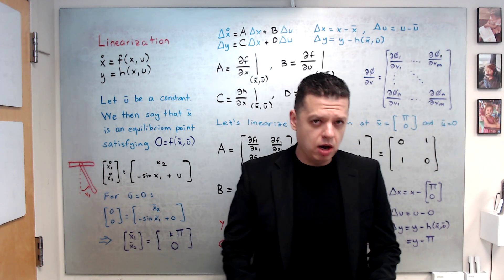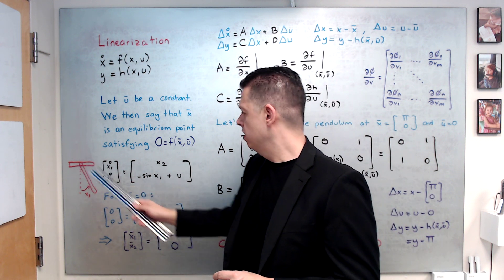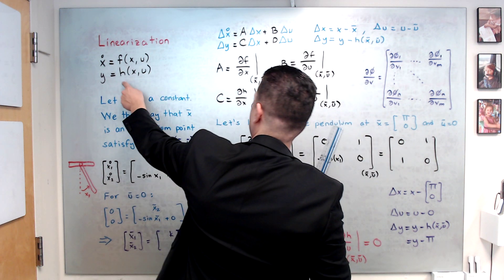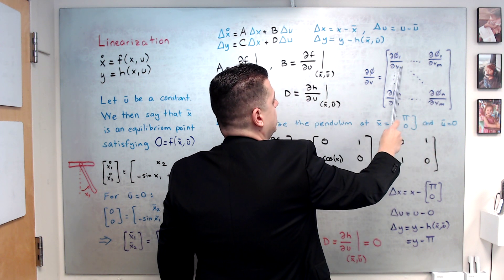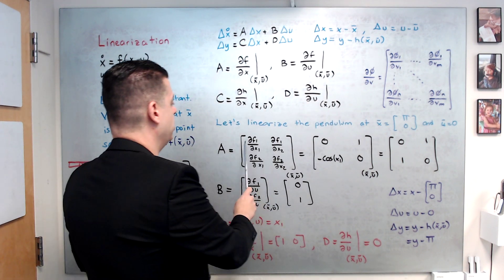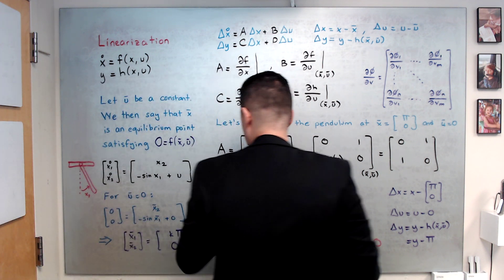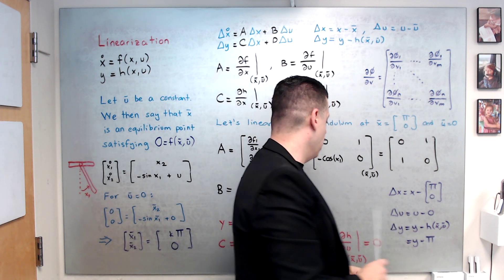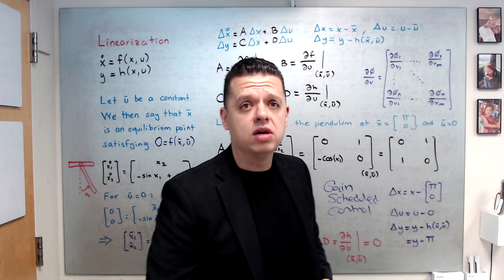Modeling: Linearization of Nonlinear Systems (Lectures on Advanced Control Systems)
Linearization of nonlinear dynamical systems is a method used to approximate the behavior of a nonlinear dynamical system around an equilibrium point by a linear dynamical system. This approximation allows the use of linear control techniques to design controllers for the nonlinear dynamical system. This video covers all the details about the linearization process.